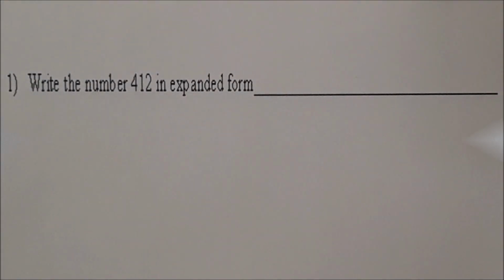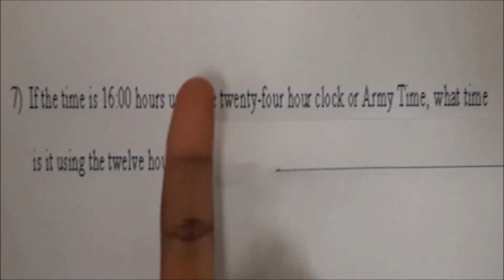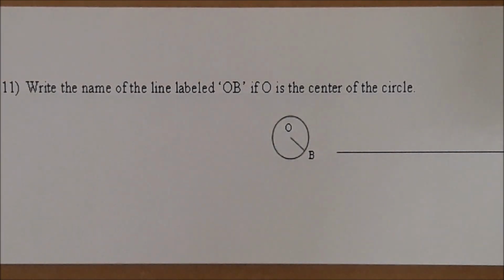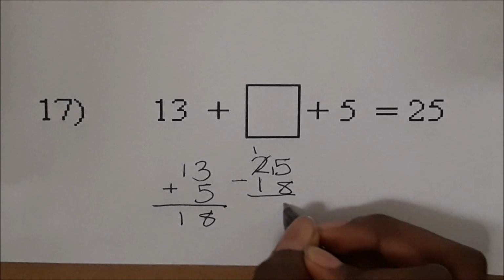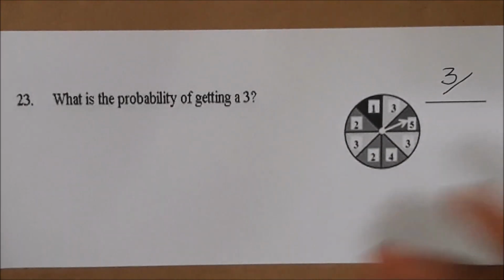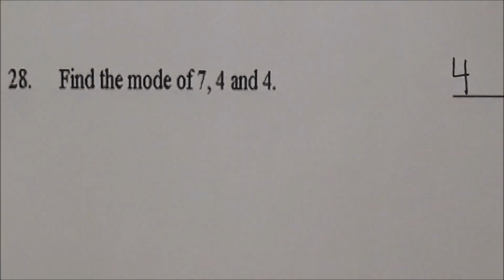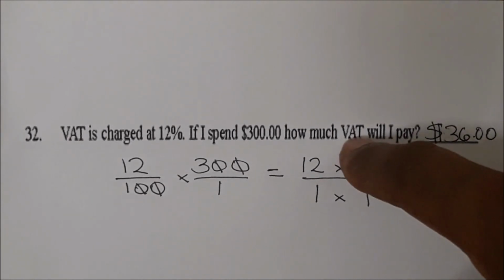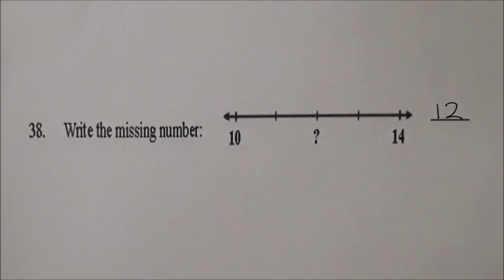Grade 6 Mathematics Revision GLAT Test 2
Students will review Grade 6 Mathematics topics for the GLAT. This will prepare them for the upcoming examinations.